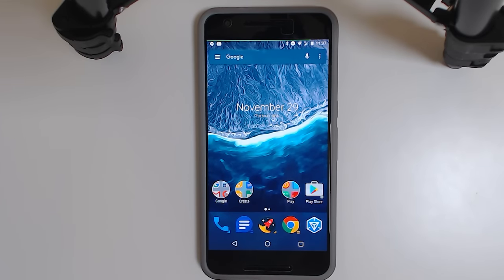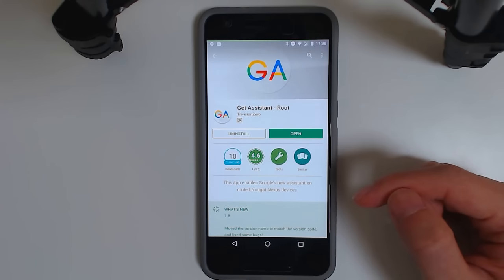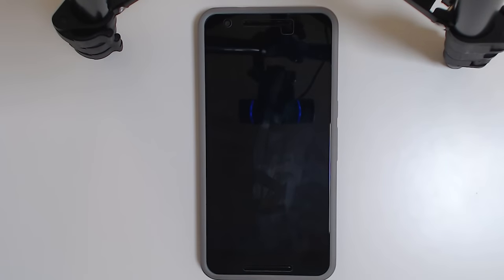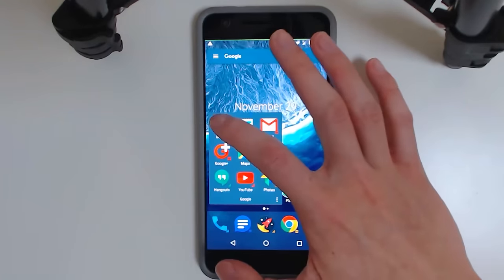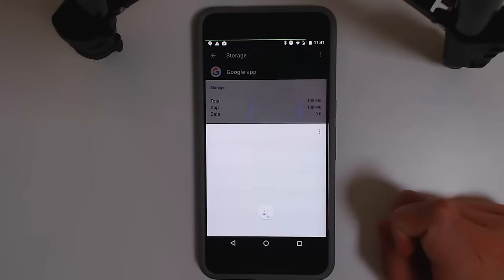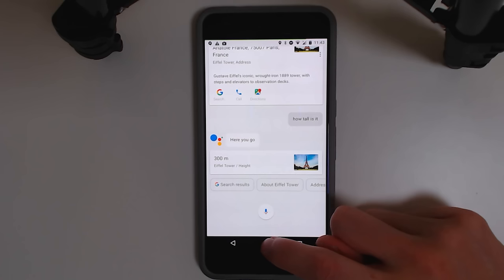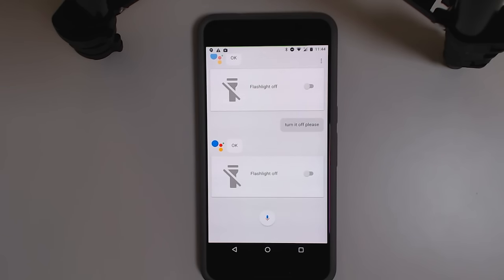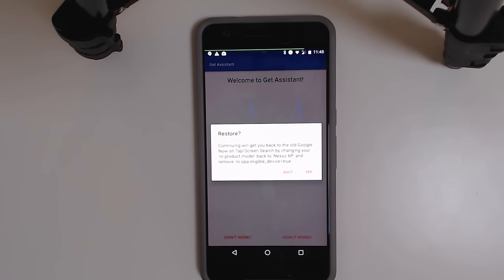[Root] Enable Google Assistant using Get Assistant on Nougat!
∆ IMPORTANT ∆
!! PLEASE READ HERE BEFORE STARTING !!

Sorry it had been a while now. I'm back and with this video, getting Google's new toy, named Google Assistant. :)

Vote and post suggestions for videos and ask for help here on reddit:

▼Requirements!

Root

▼Links

▼Songs